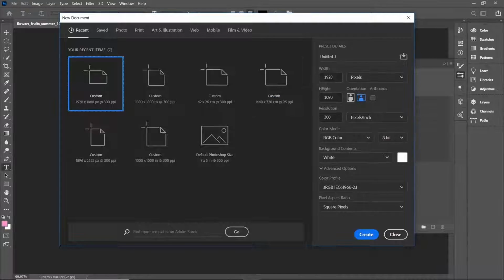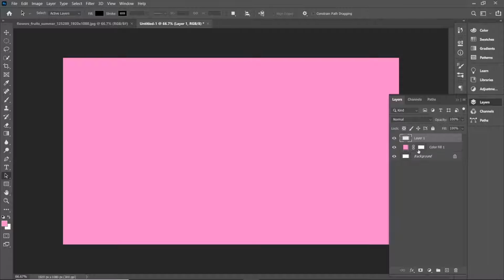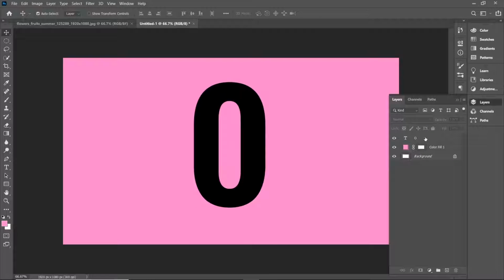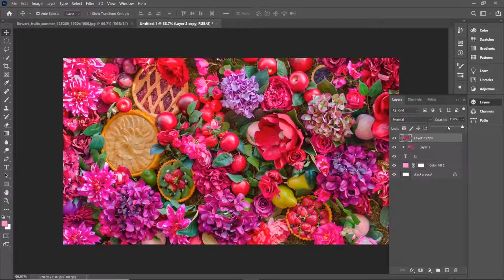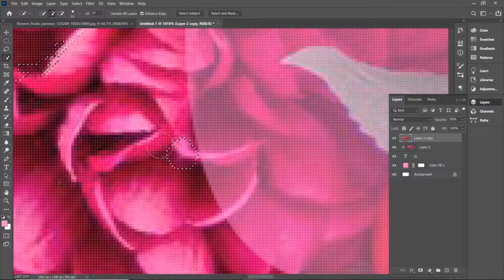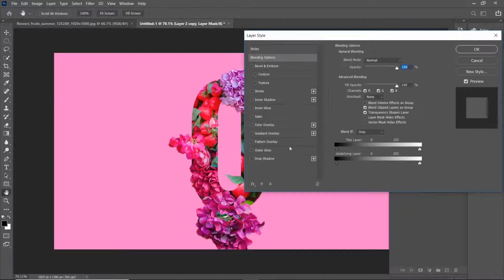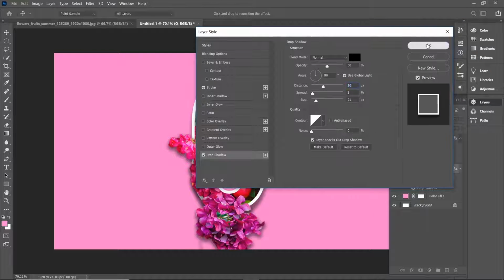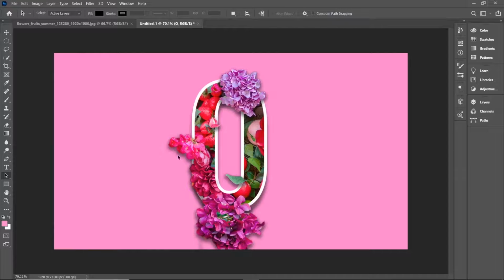How to Design Text | Title Design | Photoshop| Six minute Sunday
This video will teach you about text design and other stuff. The flower coming out of text kind of cool design you can expand this design push your creativity and ad some other things.

If you want to add life into you're video reveal it with caption and transition then check my GIG on Fiverr, I edit first 2 order for free. Do not for get to read description of that GIG.

Pardon my English.